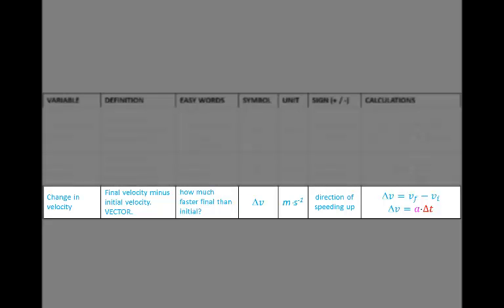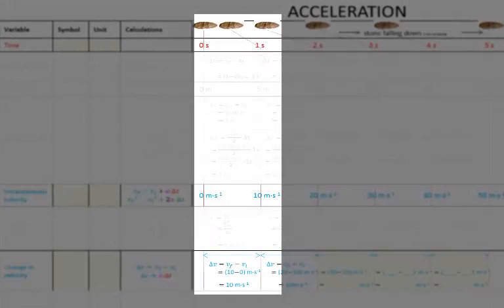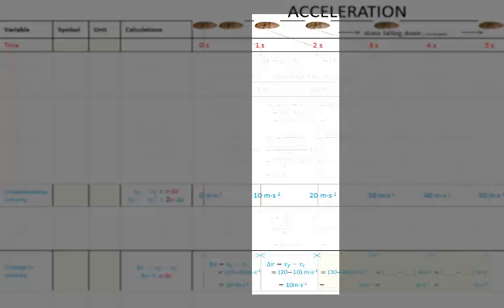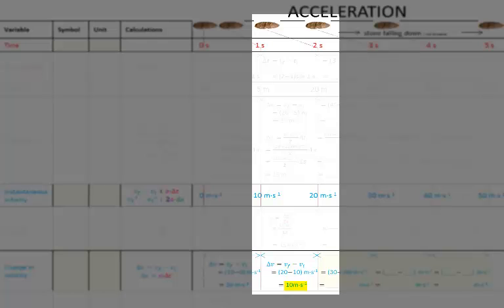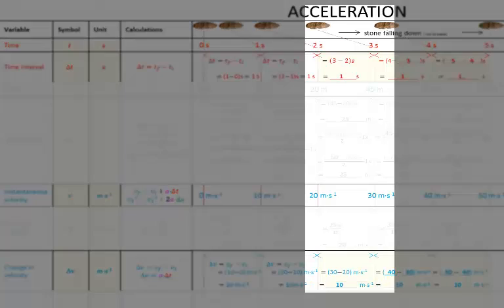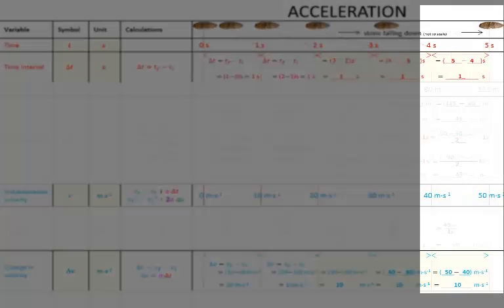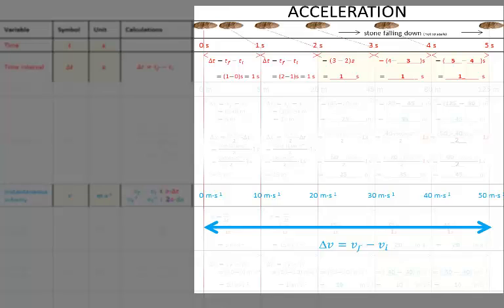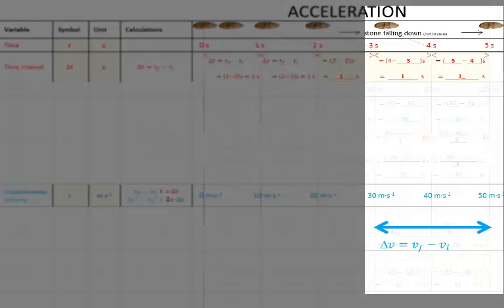Accelerated motion: Change in velocity